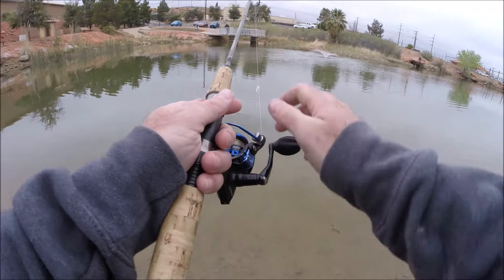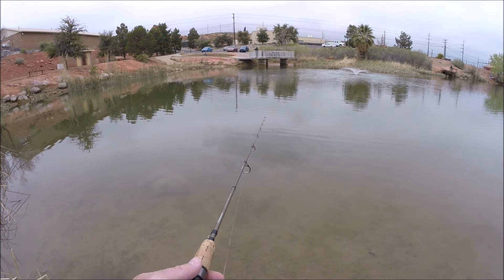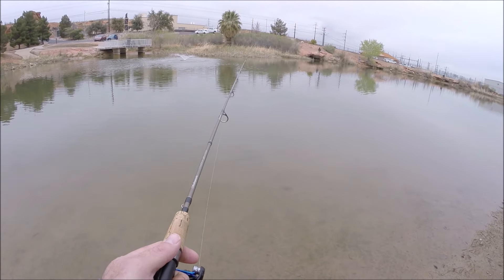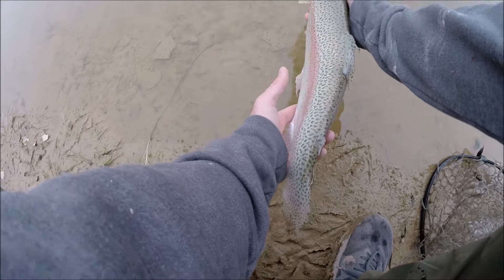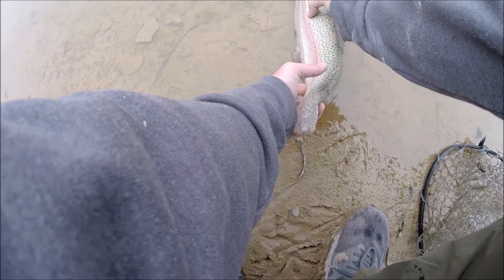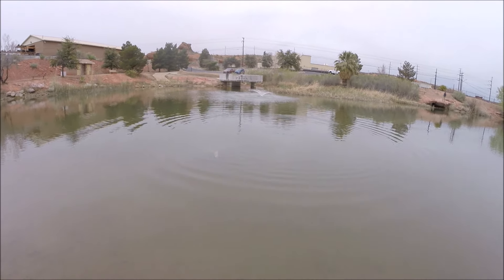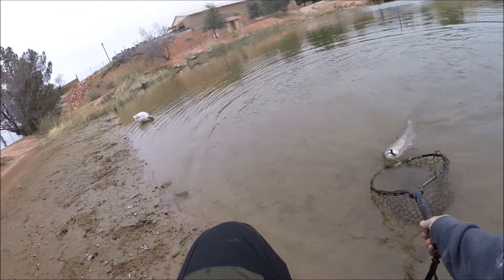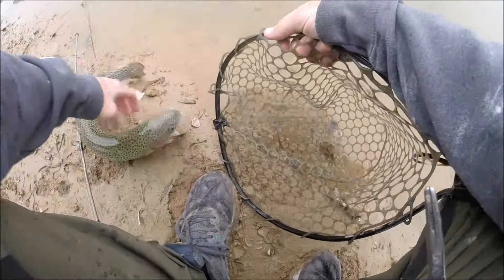Three BIG Stocker Rainbow Trout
After being skunked bass fishing at Ivins Reservoir today, I found myself at Skyline Pond, a local stocked trout pond in St. George, Utah. I ended up catching about two dozen, these three being the biggest. After last week's fishing fail I was glad to have a good day. The action was HOT on the south side with Crappie Maxx Tubes by Bass Pro Shops.